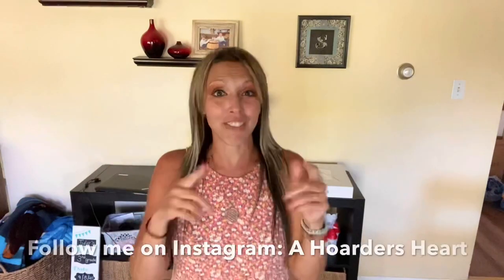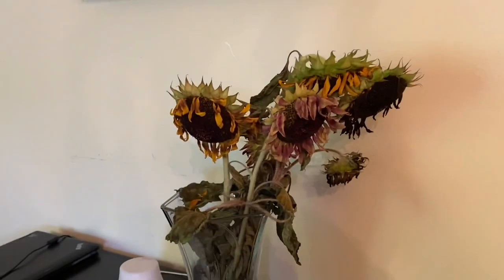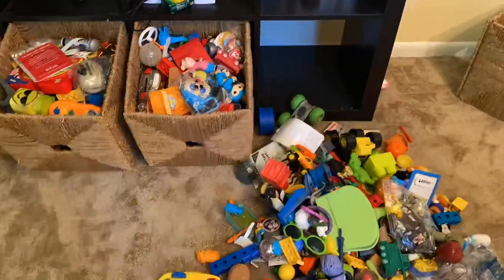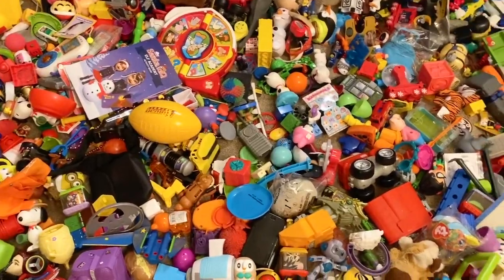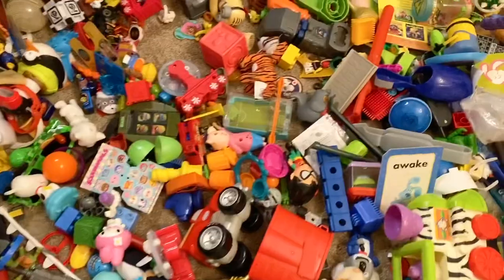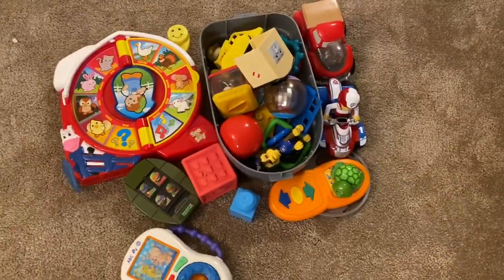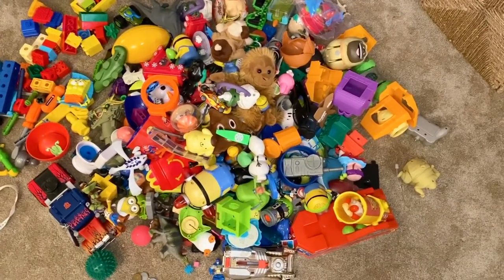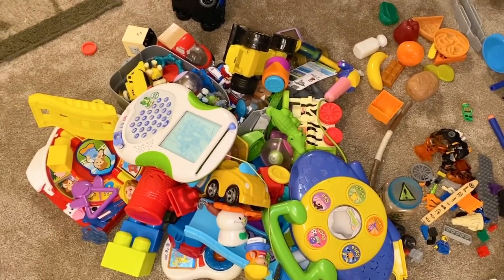Hoarders ❤️ Extreme Toy Declutter & Cleaning Motivation! Recovering Hoarding Disorder Clean with Me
This episode is my greatest Declutter either!! I decluttered a bunch a toys...ME!!! I am recovering in my hoarding disorder and we are making huge strides in letting go of even sentimental things!! I have my YouTube family to thank for always leaving me loving encouraging messages!!! You CAN heal in your hoarding disorder ❤️